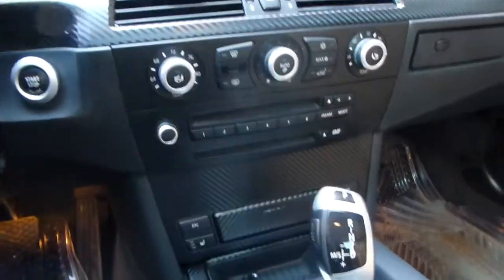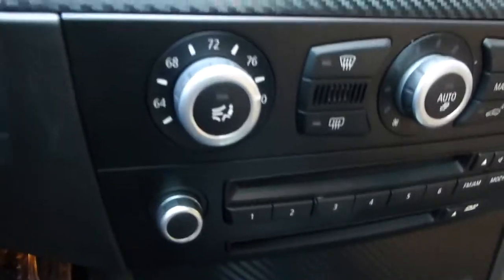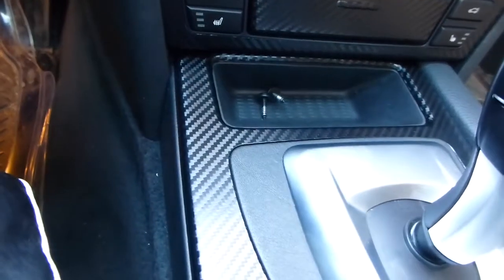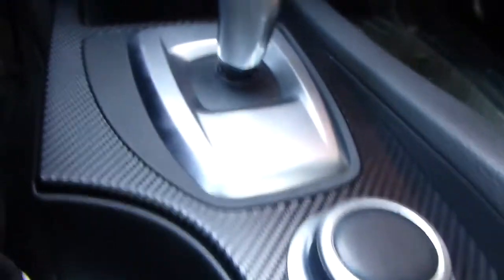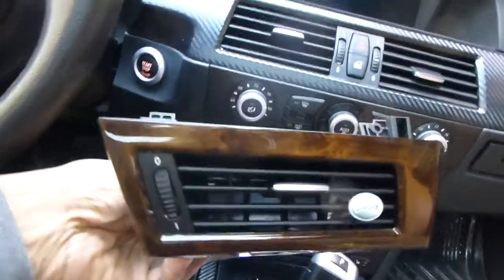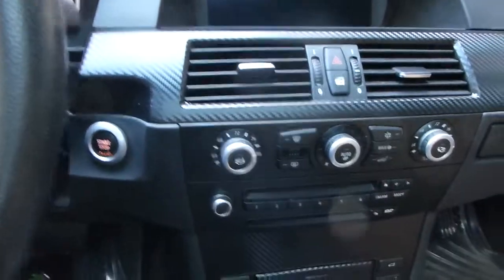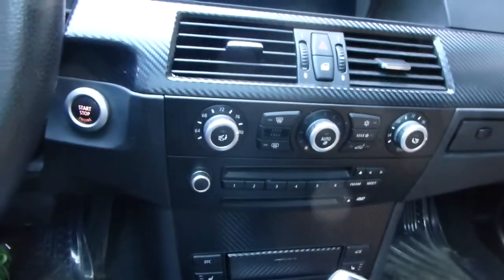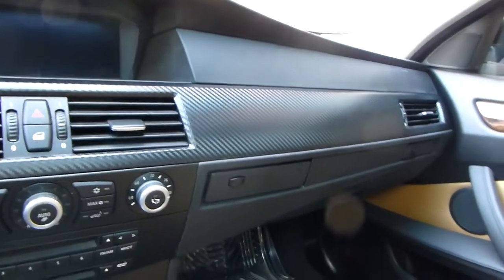new dash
figured i give my dash a new look as i was tired of the wood look.